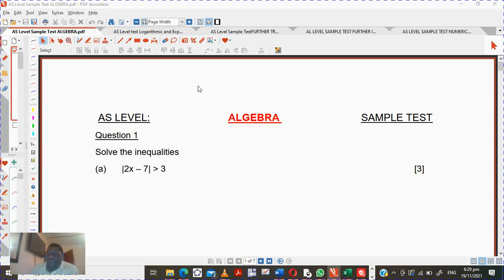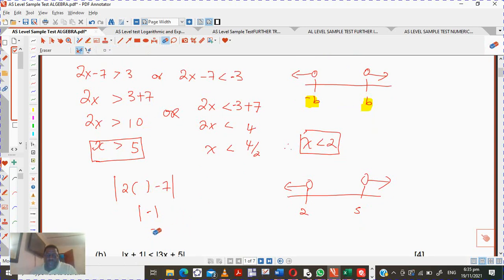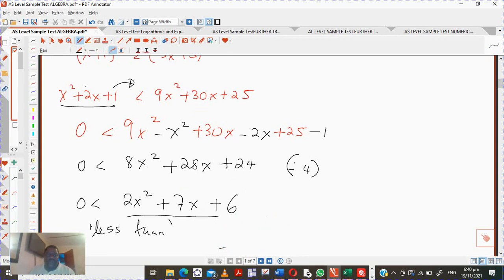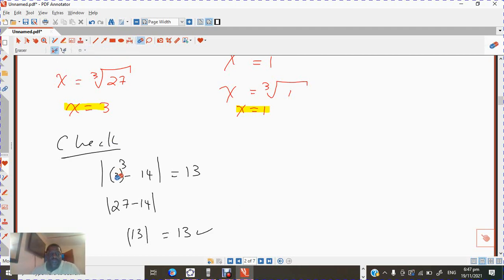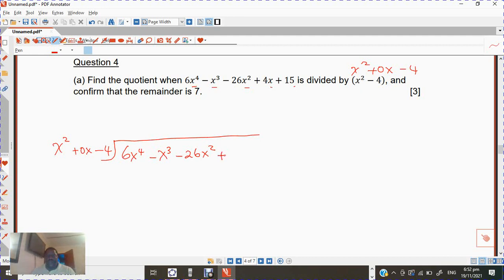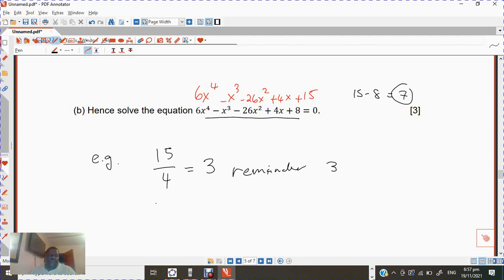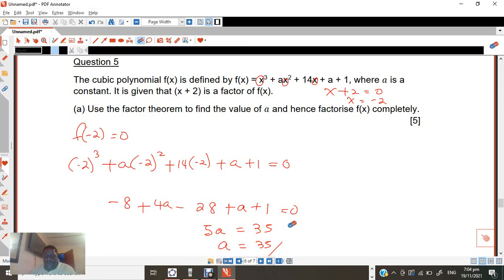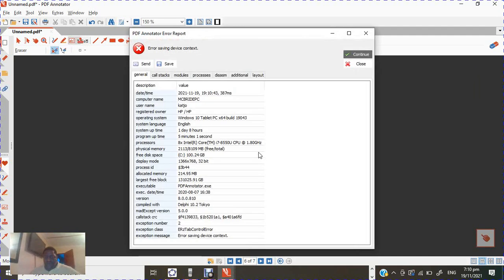AS Level Sample Test on Algebra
There some questions in there that may assist you with the upcoming AS Level exams. The software acted up but will soon drop more questions on this topic.